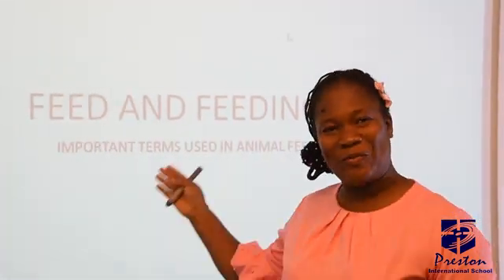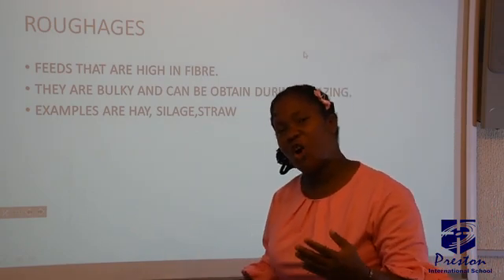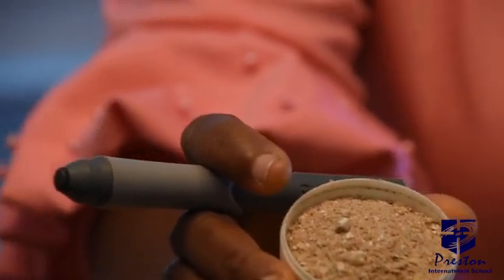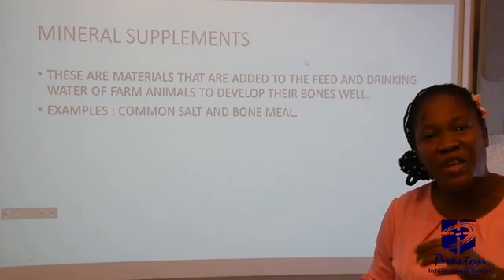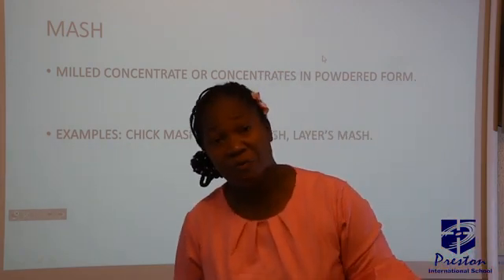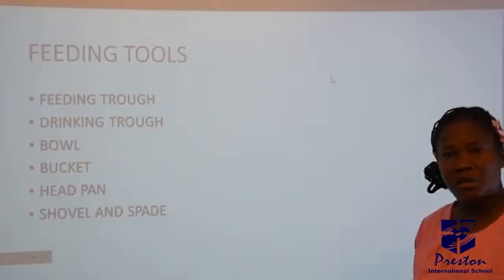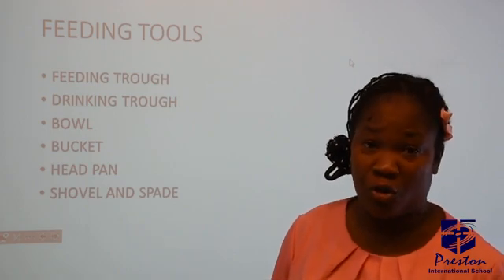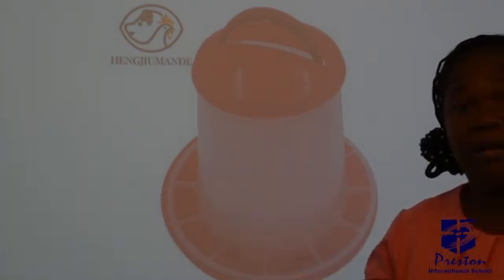Feed & Feeding II (Important Terms used in Animal Feeds) - JSS1 Agric